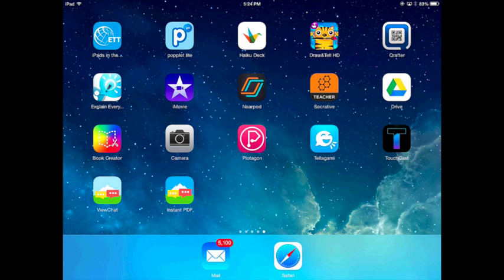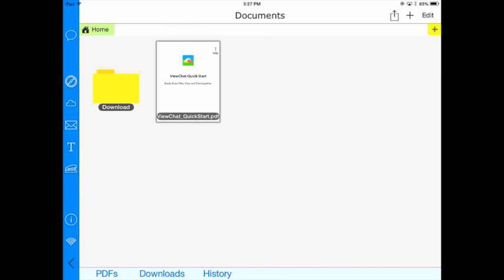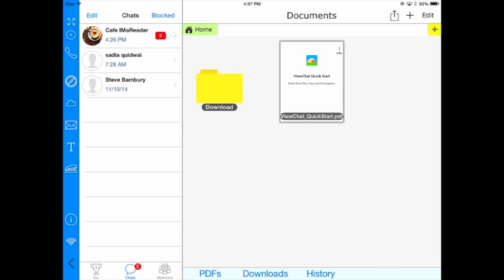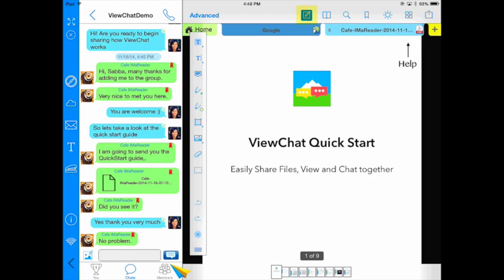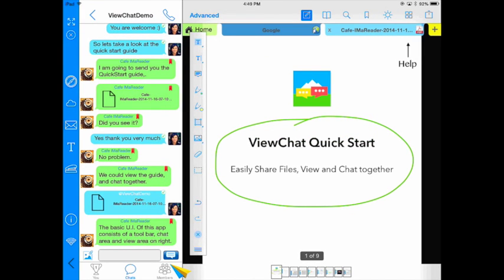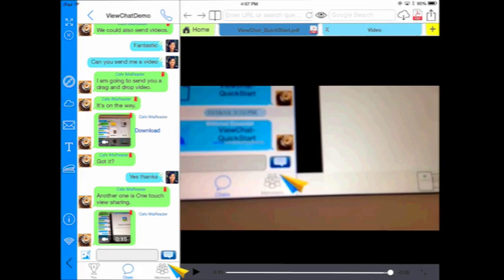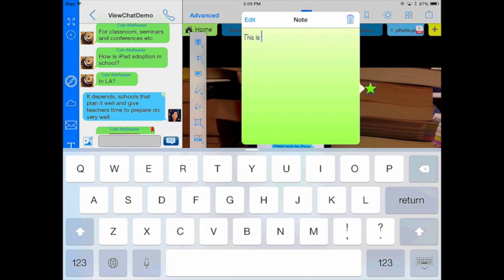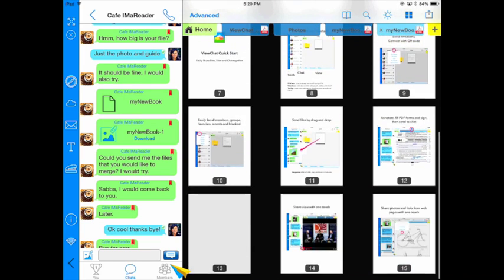ViewChat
In this tutorial we take a look at a mobile conferencing software for the iPad.  Viewchat allows users to easily communicate and collaborate while sharing a variety of different file types.  Best of all users can merge documents together into a single PDF.